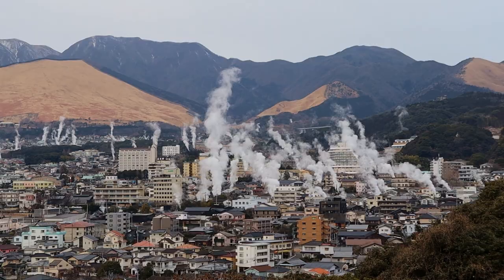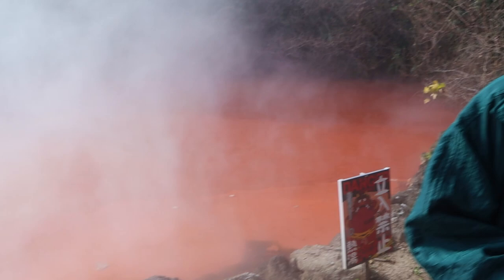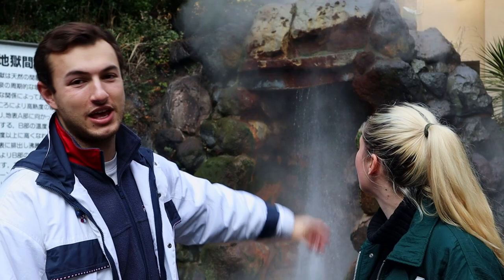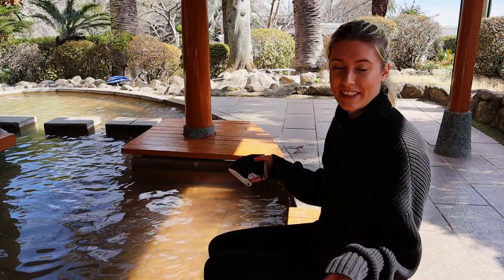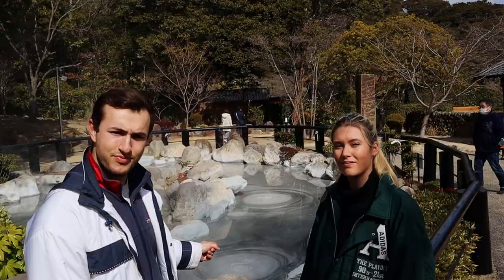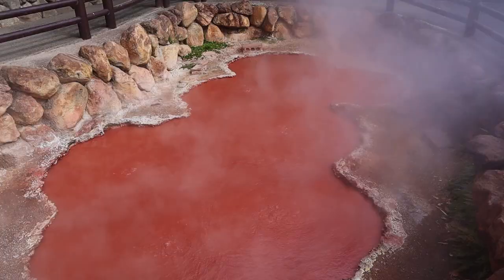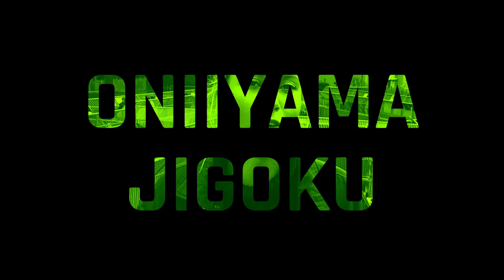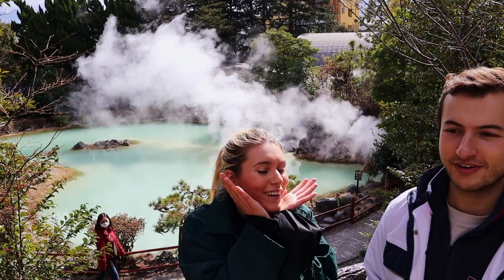Japan's scariest hot springs - BEPPU | Japan travel guide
In today’s video we’re exploring Japan's scariest hot springs - The 7 Hells of Beppu in Kyushu Japan!

Beppu’s Hells or Jigoku Meguri are the most popular attractions in Beppu. The hot spring Hells of Beppu are a nationally designated “Place of Scenic Beauty”- a truly natural wonder and scenic spot that you need to add to your Kyushu itinerary! In today’s Japan Travel Guide we’ll show you the best thing to do in Beppu, tour the Hells!

Beppu is famous for being the onsen capital of Japan, having over 2000 onsens- its most famous of which are the Hells! These aren’t your usual onsens, being far too hot to bathe in, the Hells are for viewing only!

In this Japan travel guide we take you to all 7 Hells, from a boiling geyser to stunning blue pools and even one bursting with crocodiles! While the striking colours and extreme temperatures are surprising, the most shocking thing about the Hells is their depth- some are over 100m deep!

Oita prefecture - known as the onsen (hot spring) capital of Japan - is a popular destination in Japan,  though it is often overlooked by tourists. We hope you visit Beppu and add Kyushu to your Japan travel plans as it really is a hidden gem and great place to visit in Japan!

00:00 Intro
01:02 Chinoike Hell (red)
01:58 Tatsumaki Hell (Geyser)
03:43 Umi Hell (Blue)
04:23 Eating onsen eggs
05:11 Footbaths
06:17 Onishiibouzu Hell (Mud)
07:18 Kamado Hell (a bit of everything)
08:37 Drinking onsen water
09:57 Oniiyama Hell (Crocodiles)
10:55 Shiraike Hell (White)

Planning a trip to Japan? The best way to see all of this amazing country is to use the Shinkansen (bullet train). Get UNLIMITED travel on almost all JR Trains, including the Shinkansen, with the JR PASS

Want to learn Japanese but never thought you could? Discover this amazing language with Hikari Sensei's beginner Japanese language course! Sign-ups for the next course open on September 21st

WHO WE BE:

Hi we’re Theo and Ashley, a British couple who decided to pack up and move to Japan 🇯🇵 We spent a year living in the countryside of the northern prefecture of Hokkaido before moving to Kobe City! We’re documenting our time in Japan by making videos about things we find interesting, without being too serious.